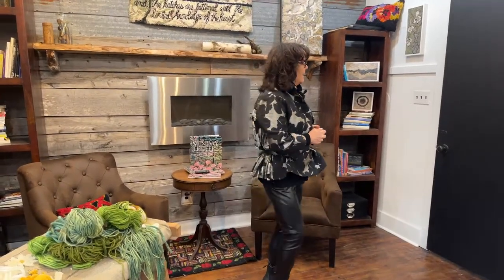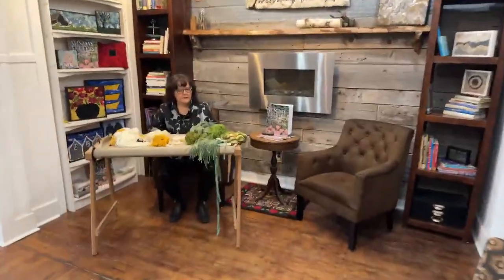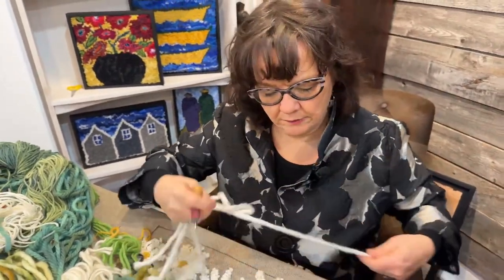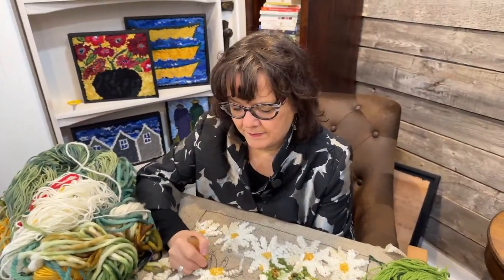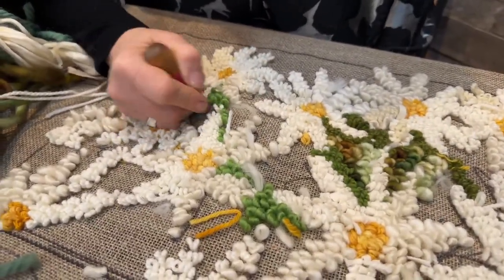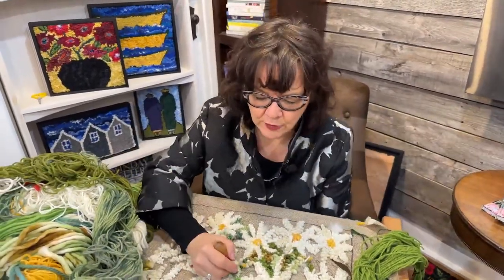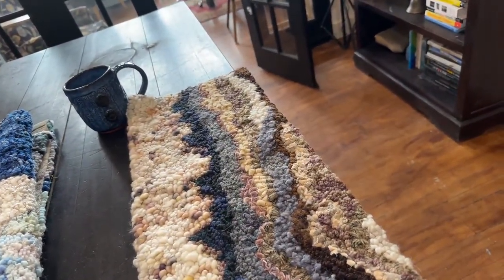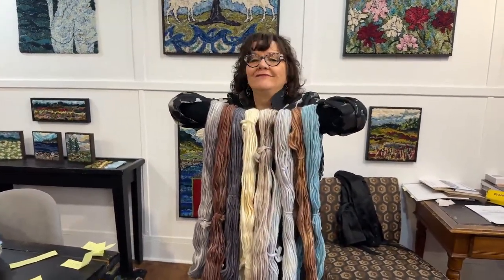How to hook a background for wildflowers: Episode 132, Thursday Live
Rug hooking takes on a modern and contemporary vibe at Deanne Fitzpatrick Studio. It is a world of yarn, wool, colour, creativity and design for rug hooking and fibre artists. If you are driving by you will see a big sign directing the way to go to Deanne Fitzpatrick Studio in Amherst, Nova Scotia.  It is a beautiful place both in real life and online. Deanne has written eight books about rug hooking and illustrated a children's book. Her Sunday letters about art, life and rug hooking take a deep reflective look at an artist's life. She is dedicated to making rugs that are unmistakably art and helping others do the same through her online teaching. With many solo exhibitions in public galleries, including the Art Gallery of Nova Scotia and The Rooms, her art work is also in public and private collections all over the world. and open your world to a whole new level of art, creativity and rug hooking. Our rug hooking videos teach you about the creative art and craft of hooking rugs with yarn and wool cloth. Deanne has written eight books on rug hooking, and has exhibited her rugs widely in galleries. Her rugs are in collections around the world. Deanne Fitzpatrick studio free beginner course.

Thursday Live goes live at 2pm Atlantic time every Thursday
Rug hooking takes on a modern and contemporary vibe at Deanne Fitzpatrick Studio. It is a world of yarn, wool, colour, creativity and design for rug hooking and fibre artists. If you are driving by you will see a big sign directing the way to go to Deanne Fitzpatrick Studio in Amherst, Nova Scotia.  It is a beautiful place both in real life and online. Deanne has written eight books about rug hooking and illustrated a children's book. Her Sunday letters about art, life and rug hooking take a deep reflective look at an artist's life. She is dedicated to making rugs that are unmistakably art and helping others do the same through her online teaching. With many solo exhibitions in public galleries, including the Art Gallery of Nova Scotia and The Rooms, her art work is also in public and private collections all over the world. and open your world to a whole new level of art, creativity and rug hooking. From the rug hooking studio of Deanne Fitzpatrick in Amherst, Nova Scotia. Rug Hooking Kits, Patterns and Supplies